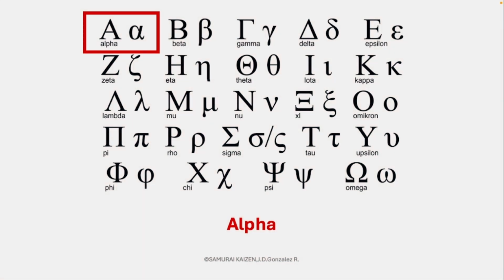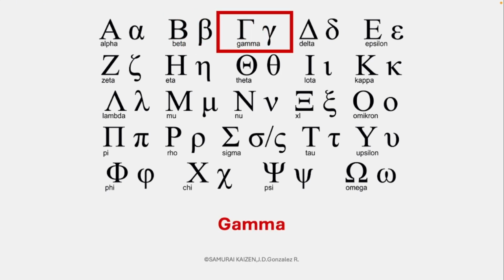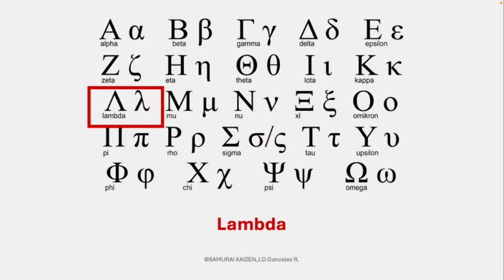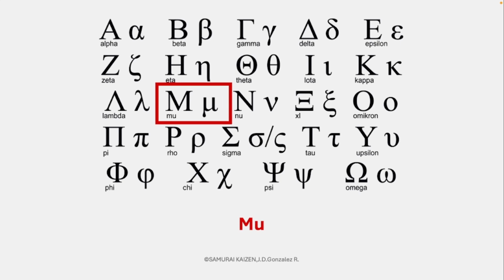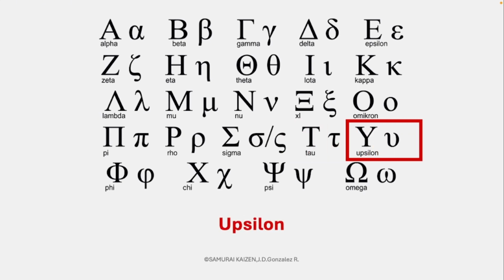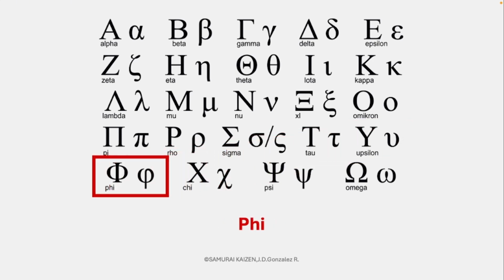Learn Every Greek Letter Used In Math And Science!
The Greek alphabet plays a crucial role in science, engineering, and mathematics, appearing in formulas, equations, and technical terms across various disciplines. In this video, you'll learn:

✅ How to pronounce each Greek letter correctly
✅ The scientific and mathematical uses of each letter
✅ Examples of Greek letters in physics, engineering, and mathematics

Whether you're a student, researcher, or professional in STEM fields, understanding the Greek alphabet will help you improve your technical English skills and communicate more effectively in scientific contexts.